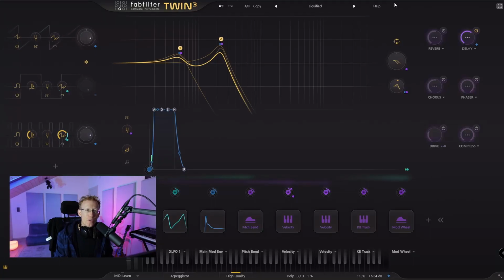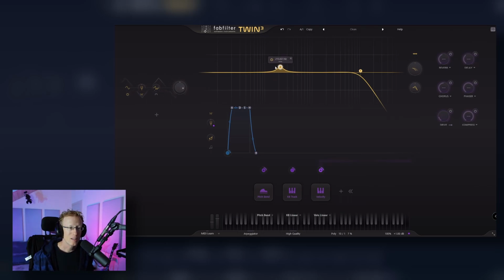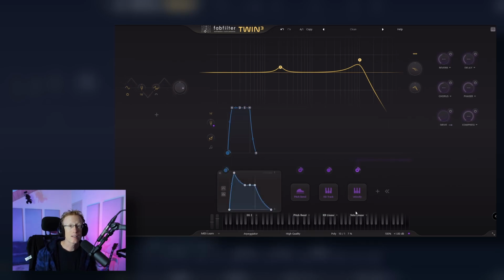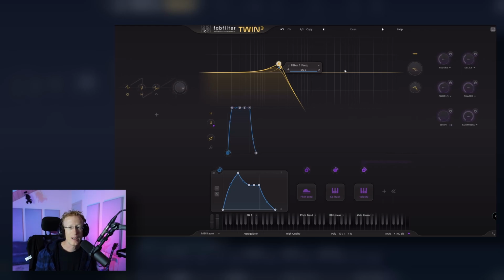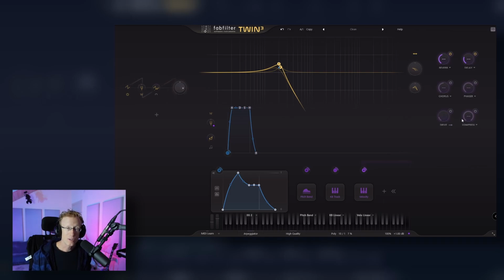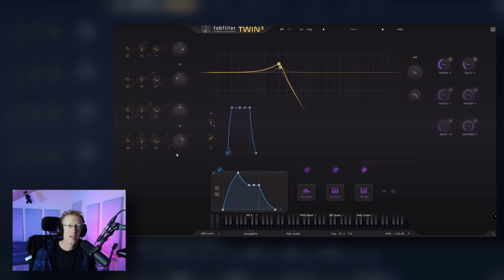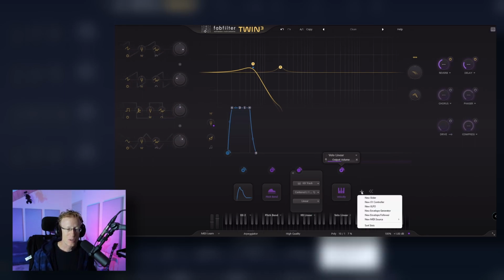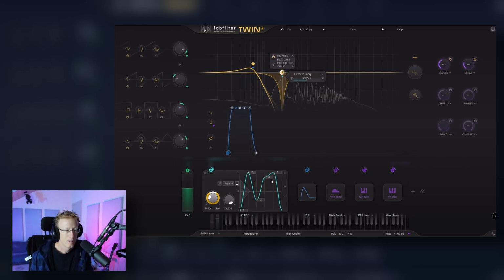FabFilter Twin3 - First Look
Vintage sound, high quality effects

FabFilter Twin 3 is equipped with the best possible analog-modeled oscillators, award-winning filters and an extensive effects section. Sound design becomes a true pleasure with the completely redesigned, intuitive interface. Rather use presets? Twin 3 comes with a library of carefully designed, quality sounds that you can use right away.